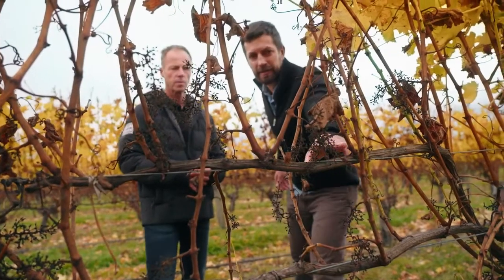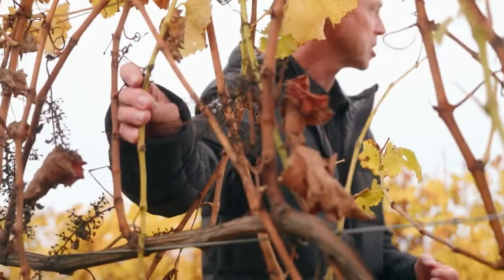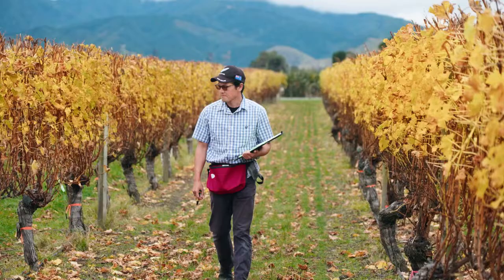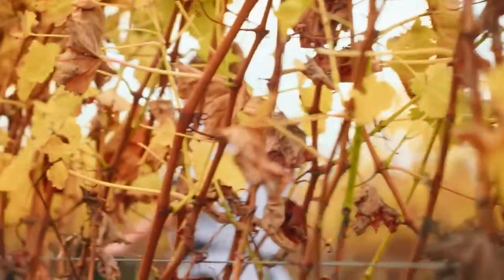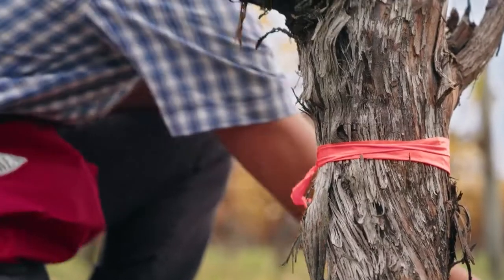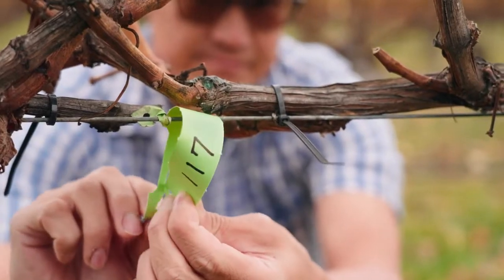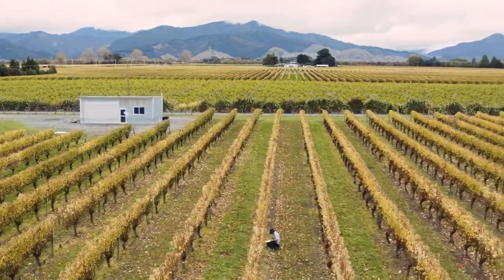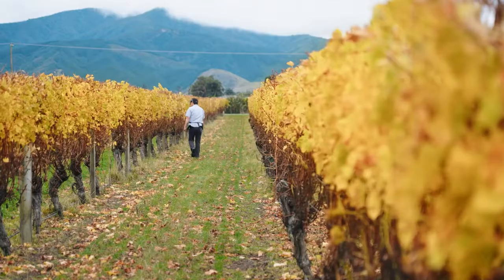Long spur pruning as an alternative to cane pruning for Marlborough Sauvignon Blanc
Four-cordon, long-spur pruning offers an alternative to can pruning Sauvignon Blanc. Bragato Research Institute has a trial to compare two-cordon, long spur pruning as an alternative to cane pruning for Sauvignon blanc in Marlborough and collect data to report on the relative cost of each pruning type and the medium so grape growers can make an informed choice.